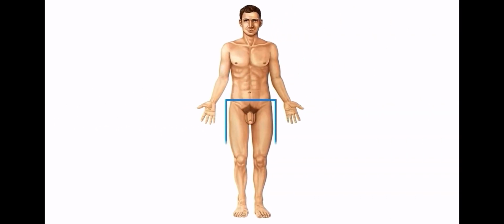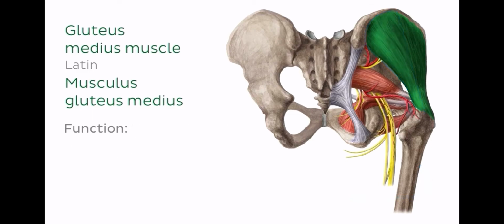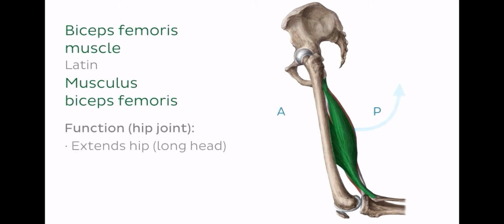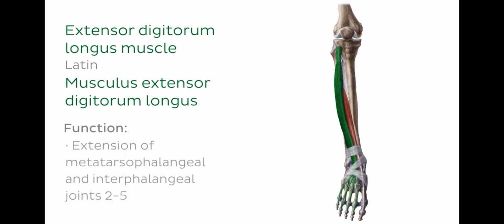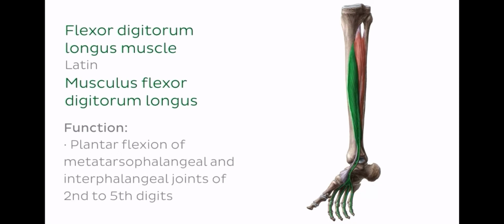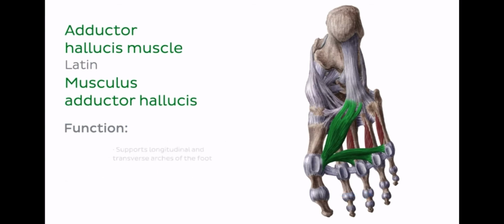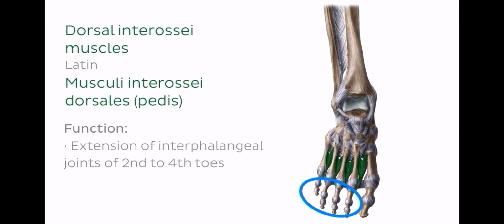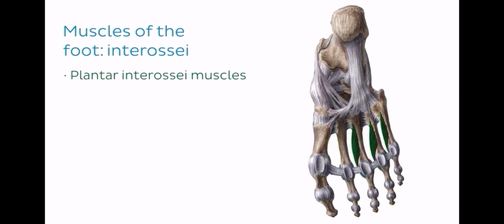15 January 2021